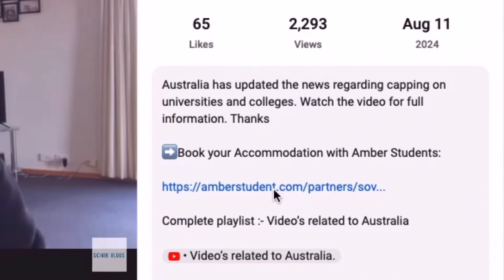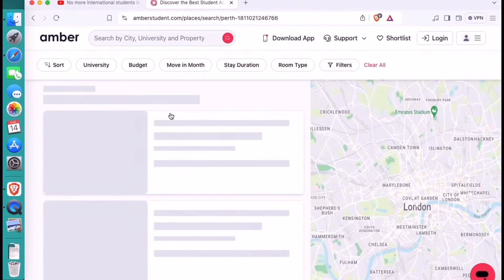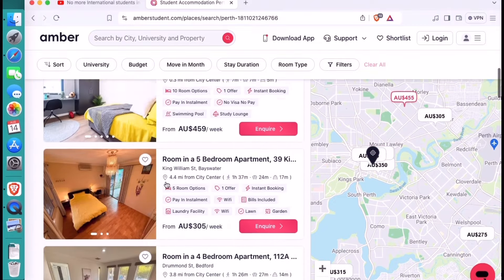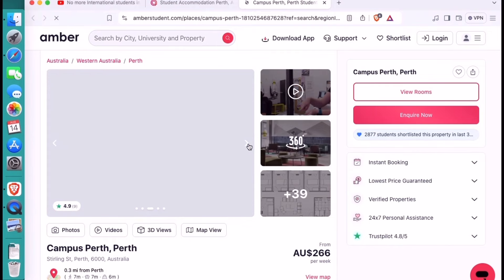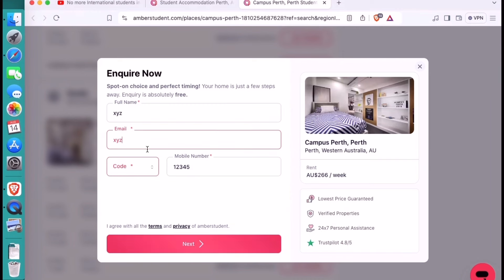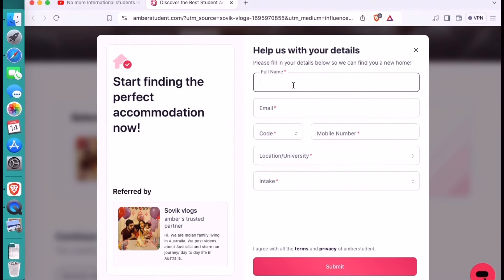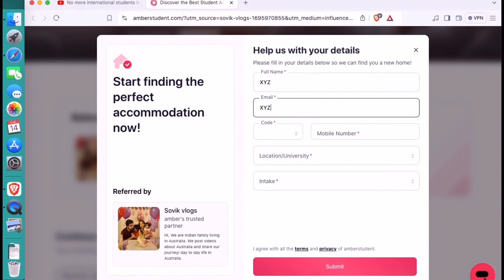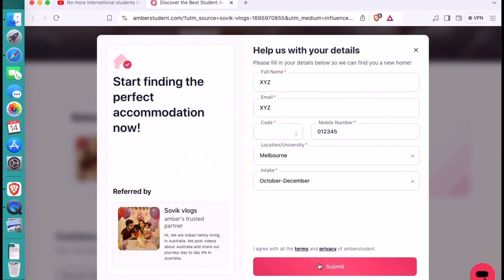Top 10 universities to apply for 2025 🇦🇺@Sovikvlogs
As per the list published by the Australian government indicating number of enrolment for international students in all universities and colleges , Top 10 universities you will find out in today’s video with maximum number of international students.

➡️ Book your Accommodation with Amber Students :-

University and colleges capping list -

Complete playlist :- Video’s related to Australia